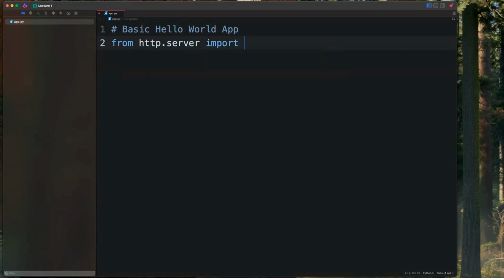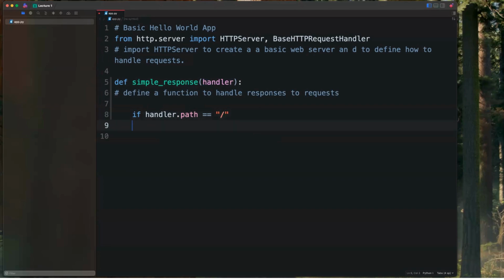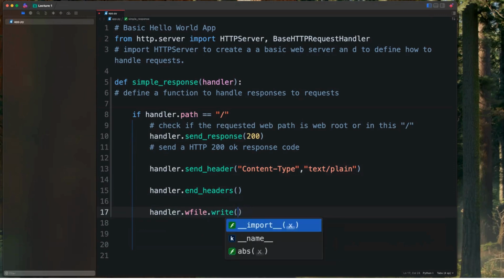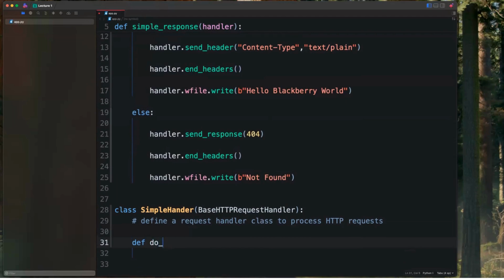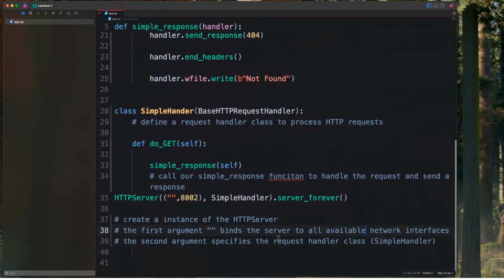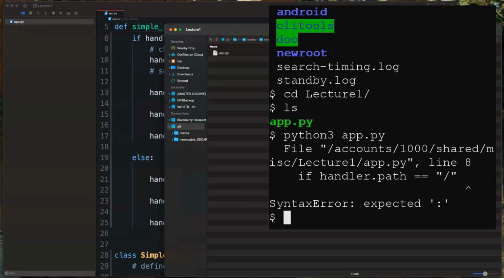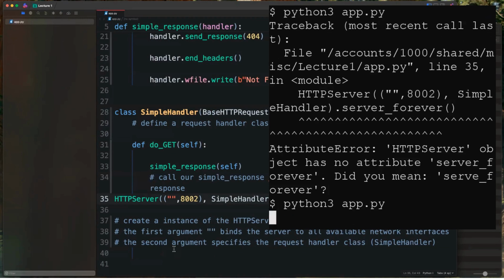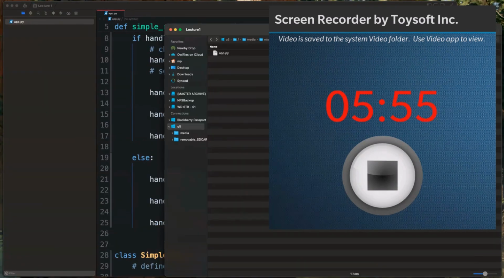Blackberry Development Lesson 1: Basic Python Web App on Q5 (2024 Edition)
In this video, I demonstrate how to build a simple "Hello, World!" web server using Python on my BlackBerry Q5. We'll use Python's native http.server library to create and run a local server, explaining each step for beginners. Watch as I set up the server, handle HTTP requests, and serve a basic response to the browser. Perfect for anyone looking to learn Python web development and have a lot of fun with BlackBerry!